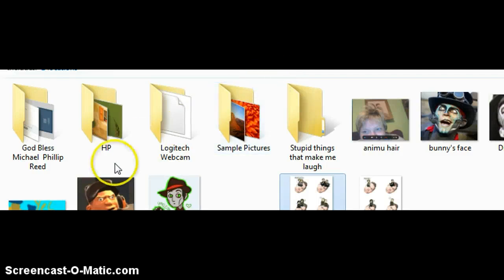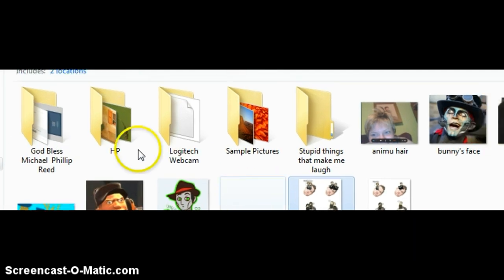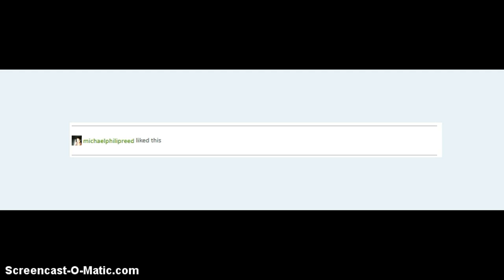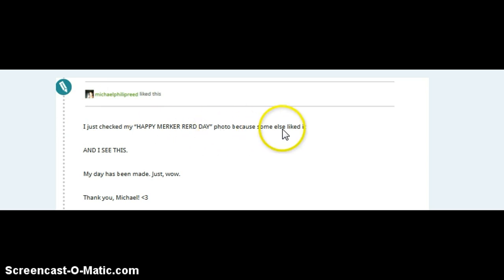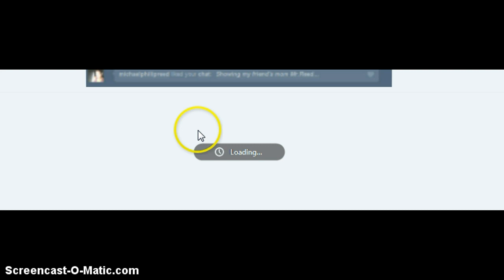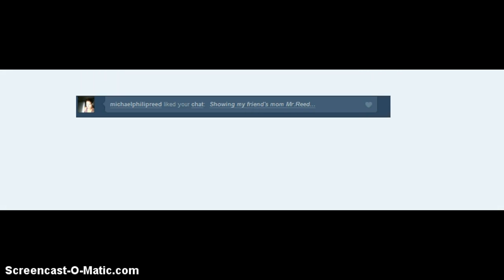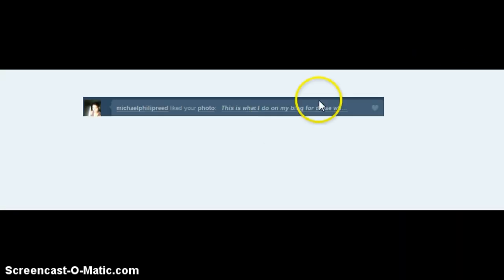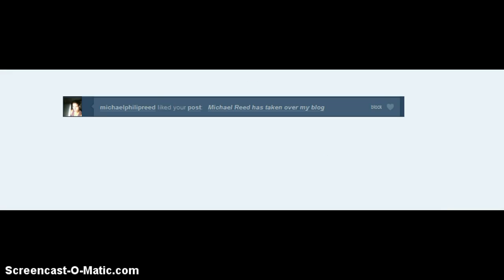Message to Michael Philip Reed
YOU ARE A CONTAGIOUS DISEASE THAT EVERYBODY WANTS.